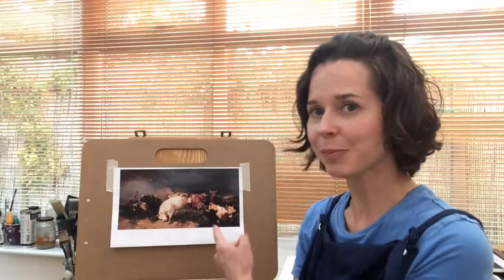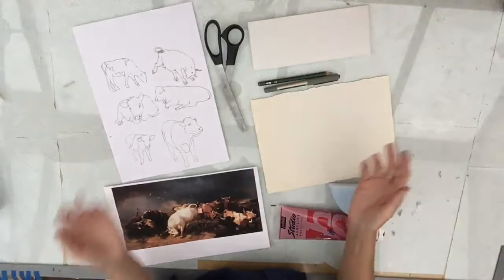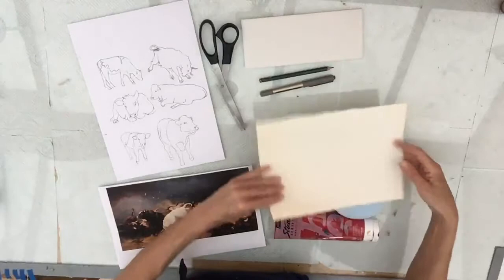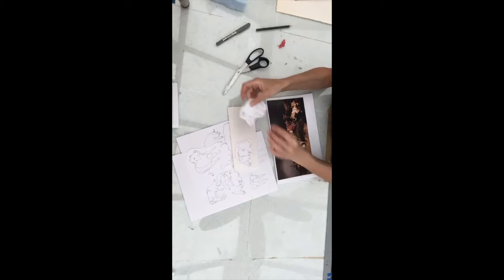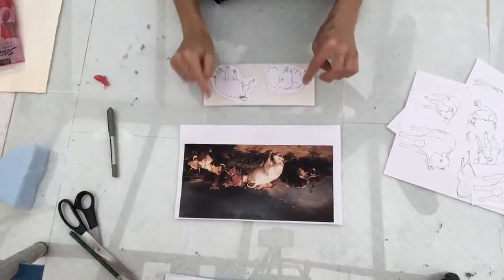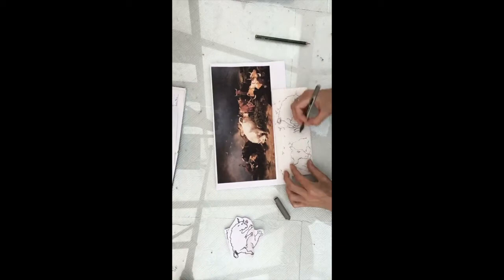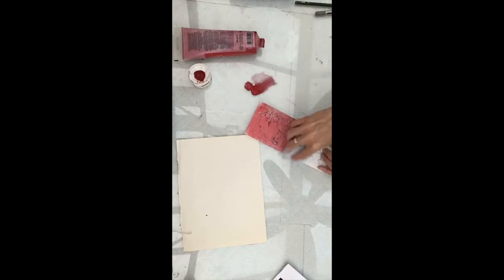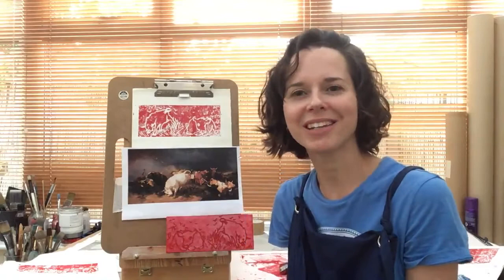Treasure House Arty Makes - A Print! Ideal for 5-8 year olds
Go to our Website for the templates: eastridingmuseums.co.uk/artymakes

Artist Esther Cawley shares how to make a print, inspired by the exciting painting, 'A Panic' hanging in Beverley Art Gallery, by Henry William Banks Davis.
This 'arty make' is ideal for 5-8 year olds